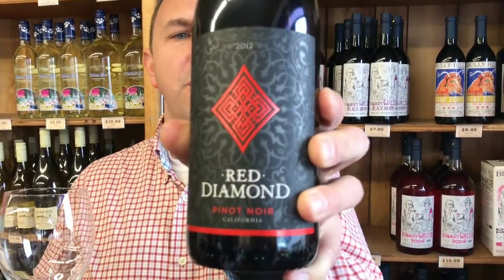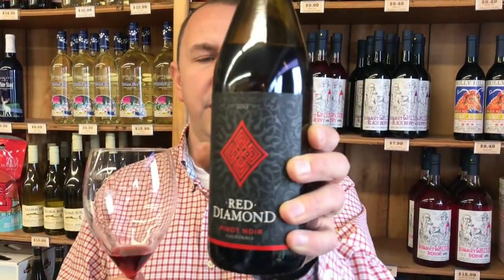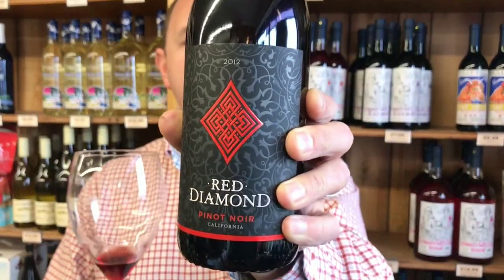Red Diamond Pinot Noir | One Minute Of Wine Episode # 733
Welcome to One Minute of Wine - a daily video series from Elma Wine & Liquor. Join Tim as he reviews a bottle of wine everyday in sixty seconds or less. Today Tim reviews Red Diamond Pinot Noir from California. Get cherry on the nose and on the palate. The tart cherry and cranberries come out more on the finish. Smooth tannin's and a little bit of acidity. Cheers